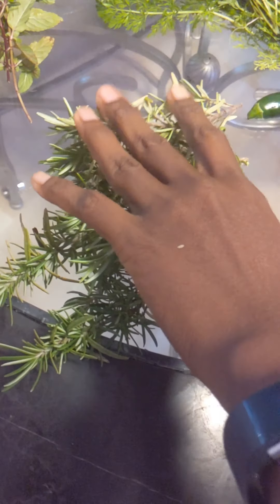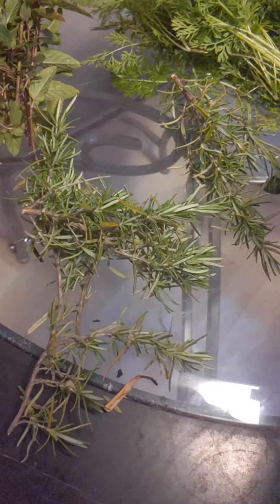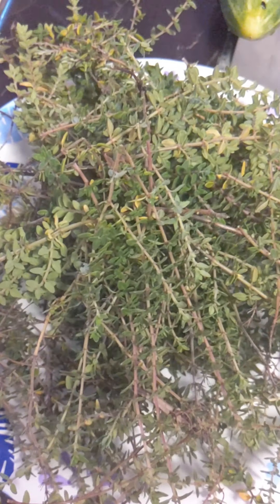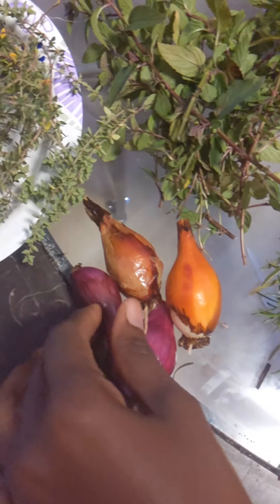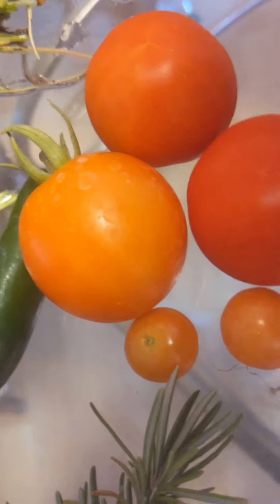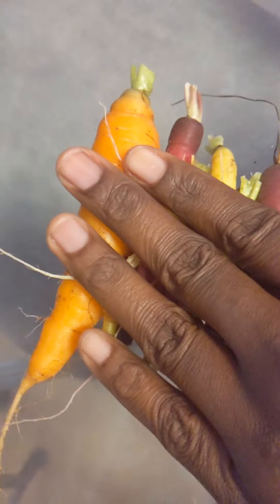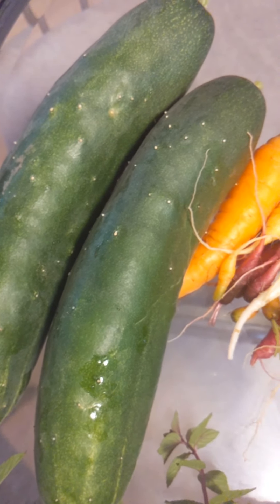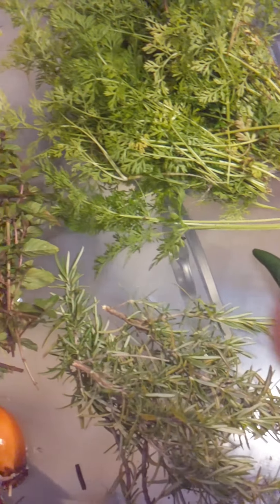Grow what you Eat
I love gardening and watching things grow. I do not have the yard space that I desire but I sure made the best of my deck by planting fruits and vegetable in used tires, raise beds and pots. I got a lot out of my garden this summer. I would encourage everyone to start planting what you are able to. It is fun and your kids will enjoy picking and eating the delicious fruits and vegetables.  Grow your own today!